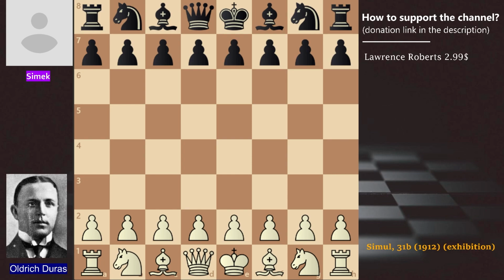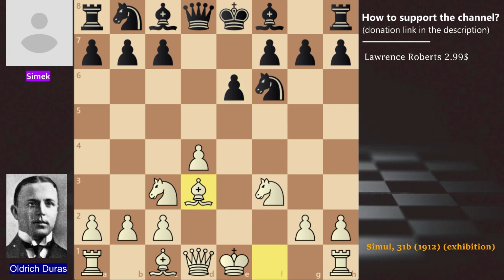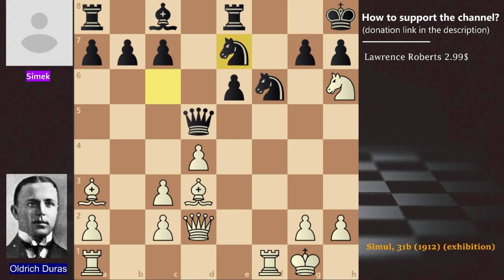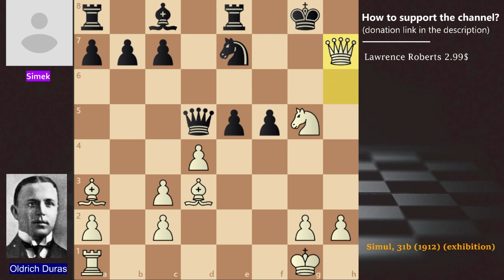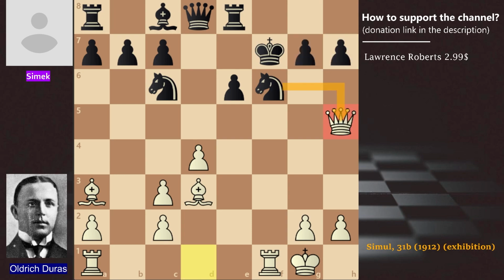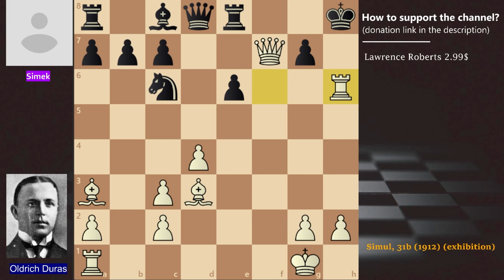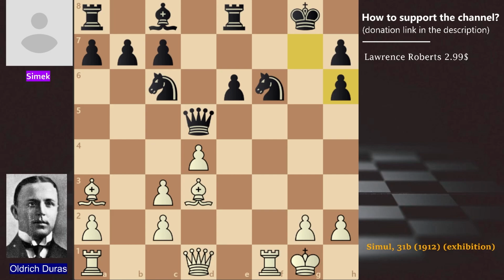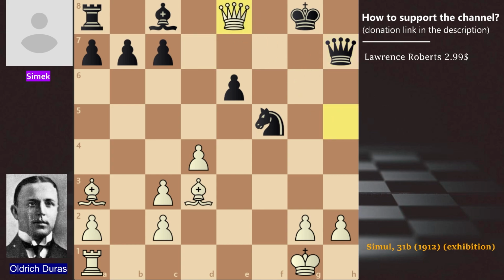Beauty of Chess Sacrifice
Today we are watching a chess game from 1912. that was a part of simultaneous exhibition match played by Oldrich Duras.

This chess game has one of prettiest sacrifices you have ever seen.